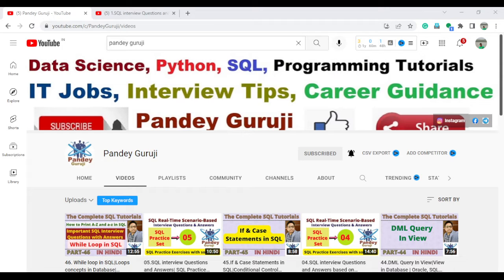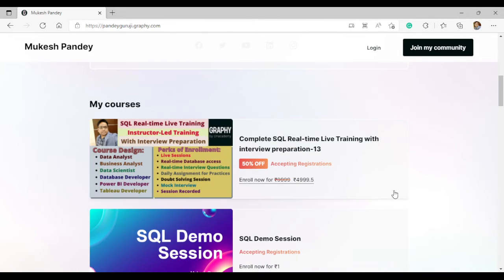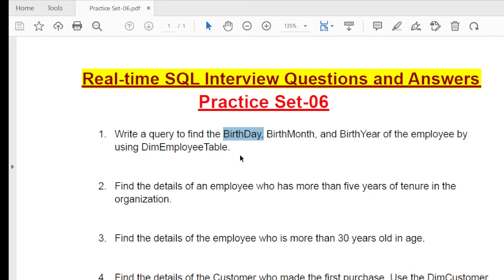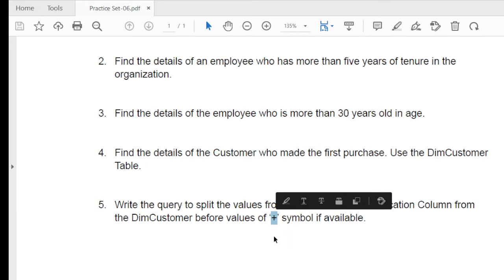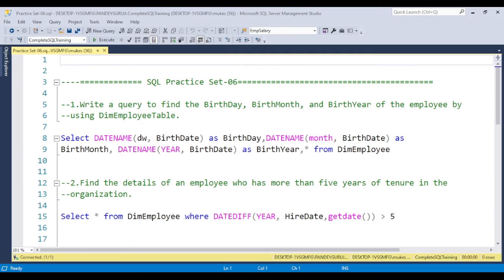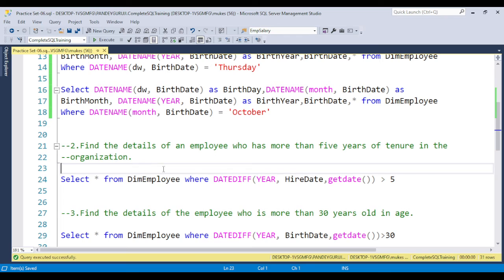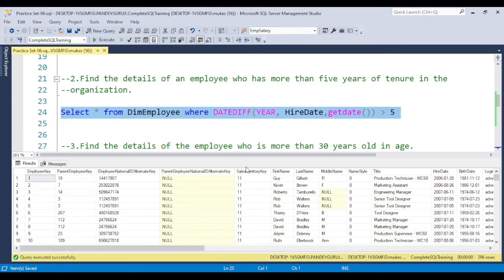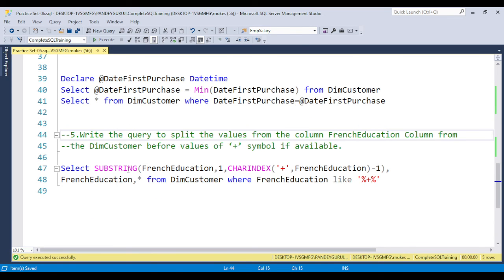06.SQL Interview Questions and Answers For Experienced|Query based interview questions in SQL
Enroll for SQL Training Videos, SQL Training Materials, and Important Real-time Interview Questions with Answers
This Video contains In-depth coverage of Following:
SQL interview questions for 6 years experience
SQL practice set
SQL server practice questions
SQL server practice exercises with solutions